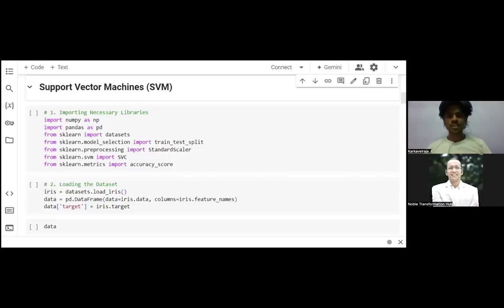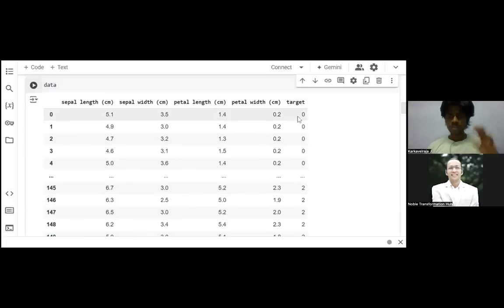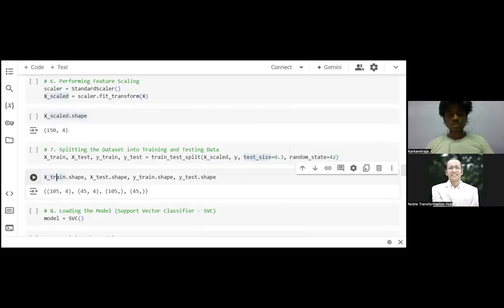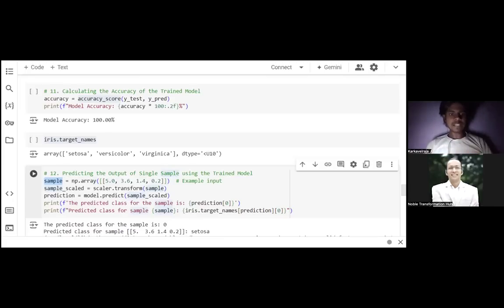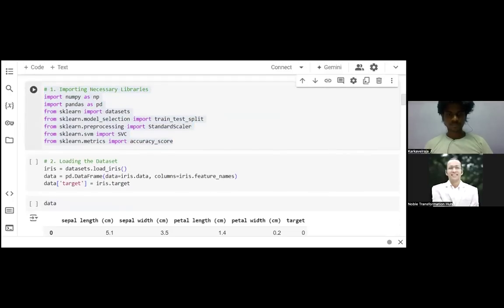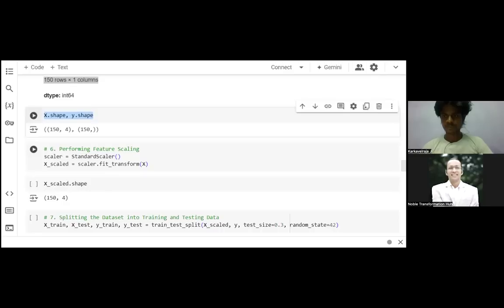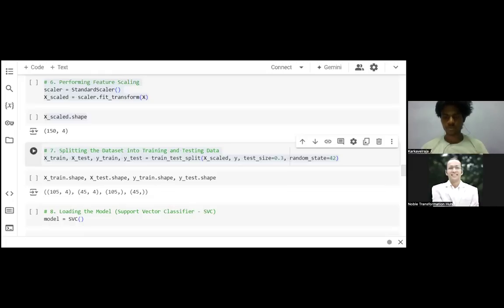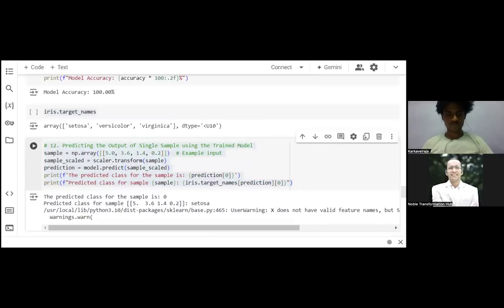Machine Learning Application Support Vector Machines (SVM) | AIML End-to-End Session 89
"Welcome to AIML™ End-to-End Session 89 on Support Vector Machines (SVM), where we dive into the advanced application of Machine Learning algorithms. In this session, we will focus on the real-world application of Support Vector Machines (SVM), showcasing how they can be effectively utilized to handle classification and regression problems. Learn how SVM works, the mathematics behind kernel functions, and how to implement SVM models in Python for various machine learning tasks. Whether you're working on AI-driven business solutions or looking to master data science, this session is perfect for you.

What You Will Learn:
Introduction to Support Vector Machines (SVM).
Understanding Kernel Functions for complex data.
Real-world application of SVM in classification and regression.
Implementation of SVM models in Python.
This video is part of our AIML™ End-to-End series, designed for aspiring data scientists, AI enthusiasts, and machine learning practitioners.

"Unlock the potential of Machine Learning by mastering Support Vector Machines (SVM) in real-world applications. Watch this video to elevate your skills, and join our AIML™ program to dive deeper into advanced AI techniques.

Machine Learning Support Vector Machines
SVM Machine Learning Tutorial
Support Vector Machine Python
SVM Application AI
Kernel Functions SVM
Machine Learning Classification
AIML End-to-End Machine Learning
Machine Learning with Python
Advanced SVM Techniques
AI and Machine Learning
Data Science Support Vector Machine
This optimized strategy will boost your video’s discoverability, ensuring higher visibility in search results for machine learning and AI-related content, leading to a better global ranking!